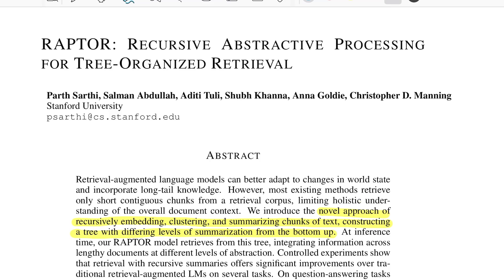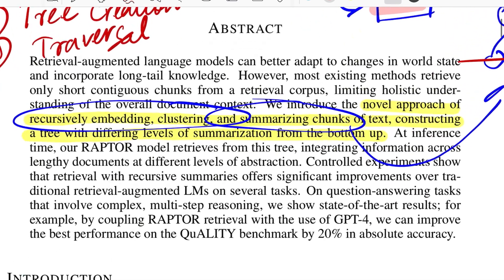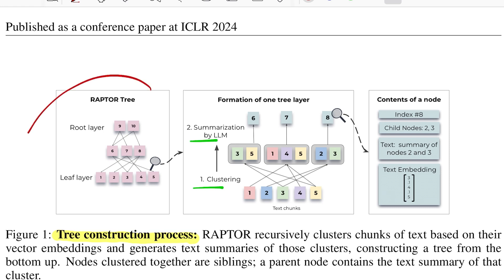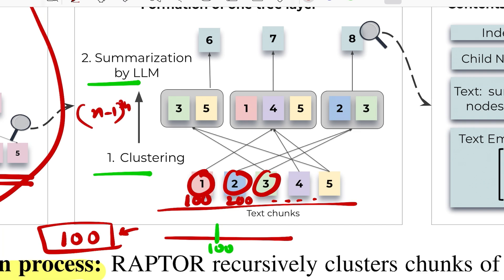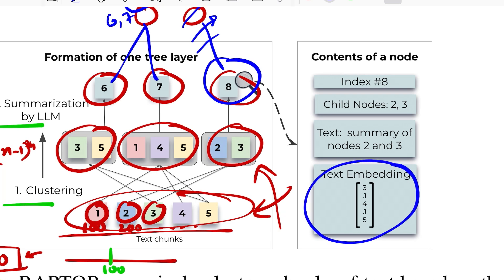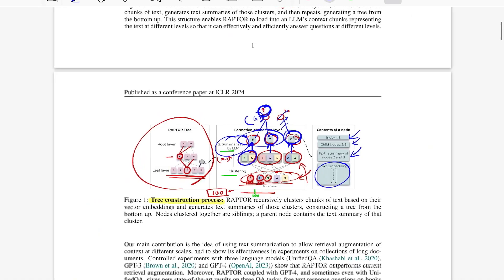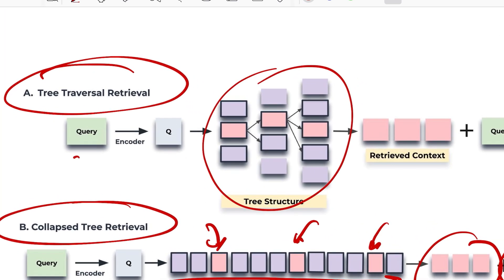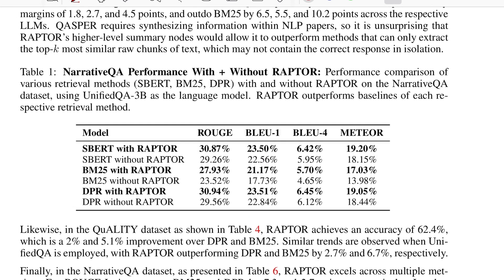RAPTOR: Recursive Abstractive Processing for Tree-Organized Retrieval (Paper Summary)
Retrieval-augmented language models can better adapt to changes in world state and incorporate long-tail knowledge. However, most existing methods retrieve only short contiguous chunks from a retrieval corpus, limiting holistic understanding of the overall document context. We introduce the novel approach of recursively embedding, clustering, and summarizing chunks of text, constructing a tree with differing levels of summarization from the bottom up. At inference time, our RAPTOR model retrieves from this tree, integrating information across lengthy documents at different levels of abstraction. Controlled experiments show that retrieval with recursive summaries offers significant improvements over traditional retrieval-augmented LMs on several tasks. On question-answering tasks that involve complex, multi-step reasoning, we show state-of-the-art results; for example, by coupling RAPTOR retrieval with the use of GPT-4, we can improve the best performance on the QuALITY benchmark by 20% in absolute accuracy.

Paper Authors: Parth Sarthi, Salman Abdullah, Aditi Tuli, Shubh Khanna, Anna Goldie, Christopher D. Manning